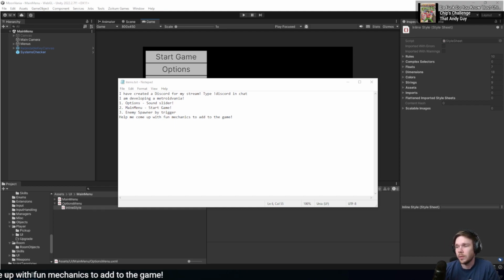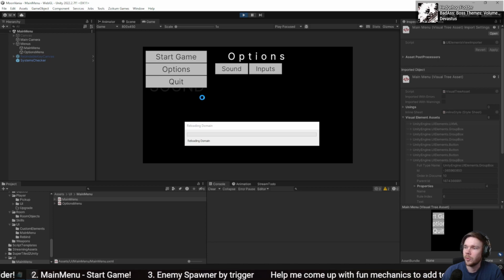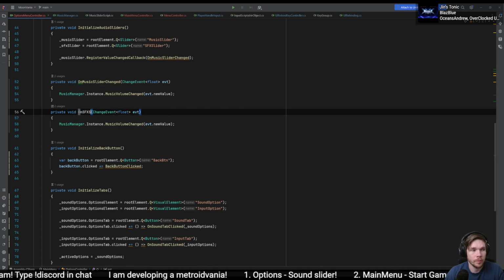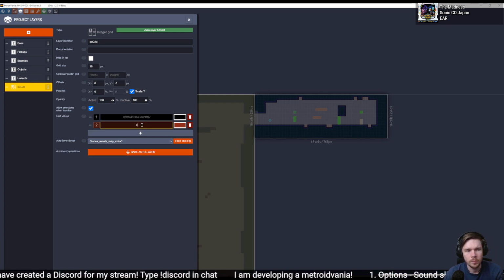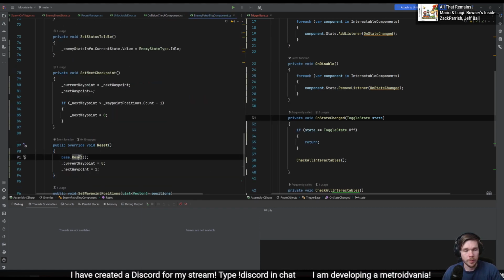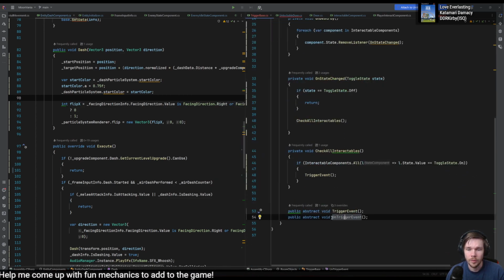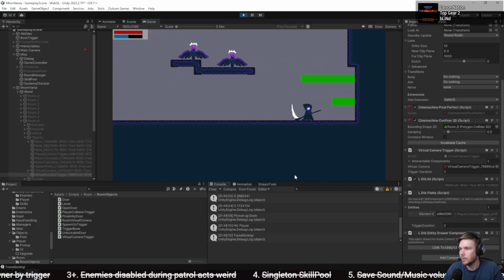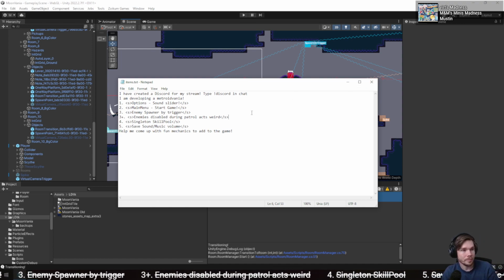[Unity2D/C#/LDTK] Main Menu! Enemy Triggers! Bug fixing!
Continuing with the Main Menu, creating a sound slider in our options, then a start game button.
We also create an enemy spawn trigger. We also fix some bugs with enemy patrolling and convert our skillpool to a singleton. Then we make sure to save the sound/music volume between runs!